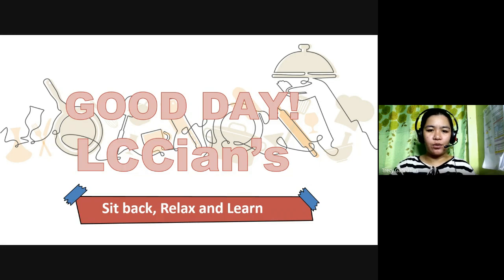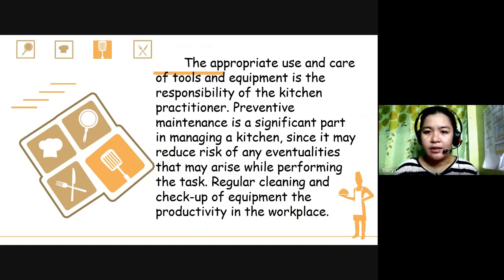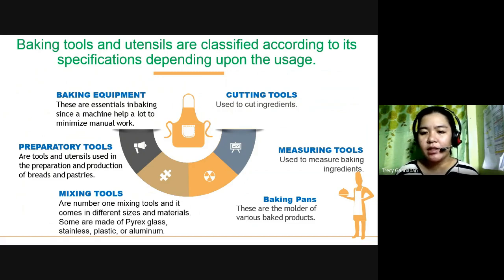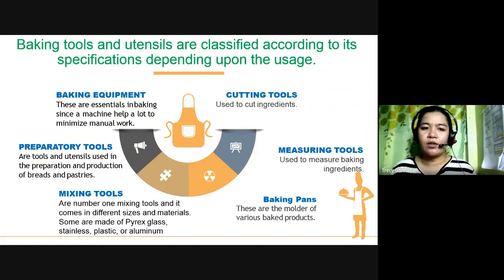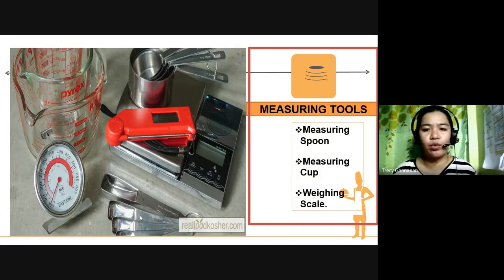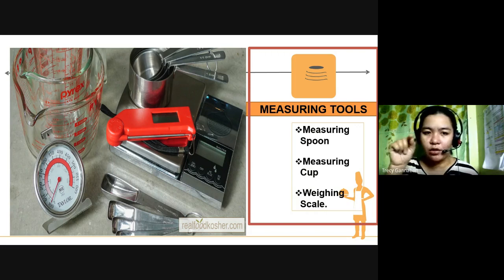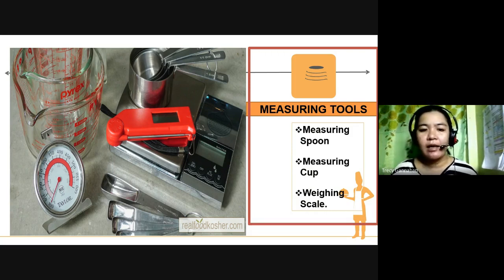bread and pastry- maintain tools and equipment